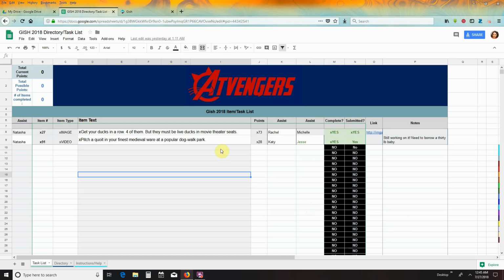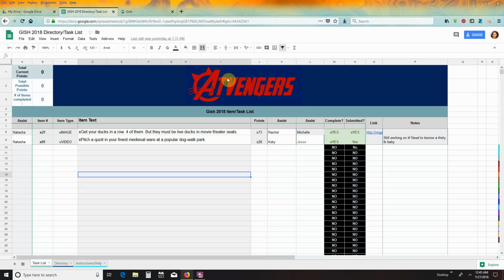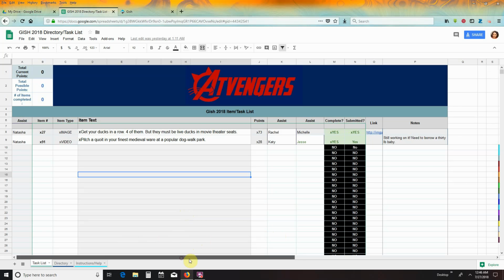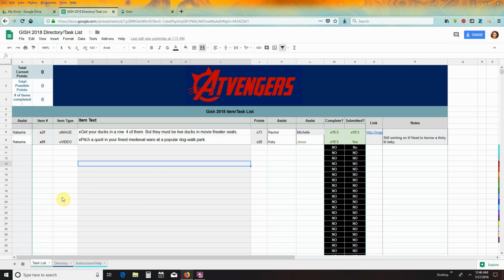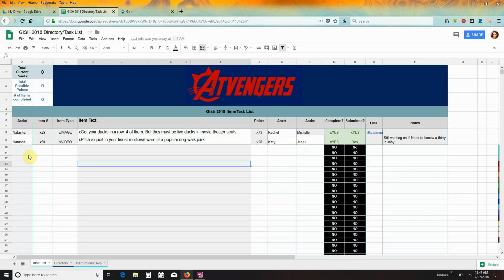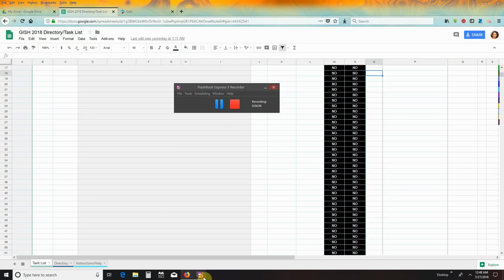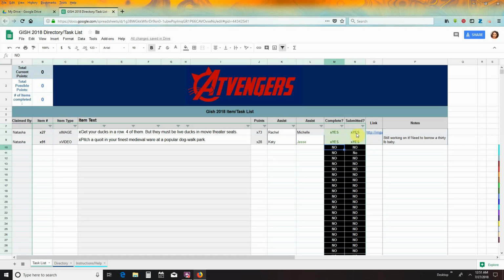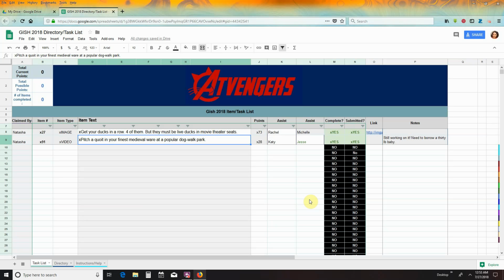Catvengers Spreadsheet Info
Important Points:
*Keep the spreadsheet updated!
*Don't hoard items!
*If you drop an item, post it in the FB group!